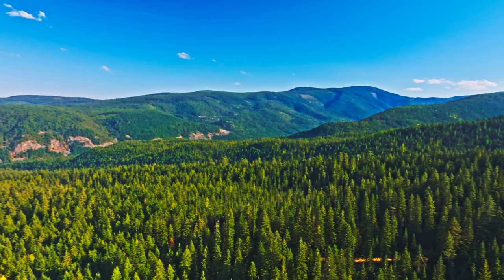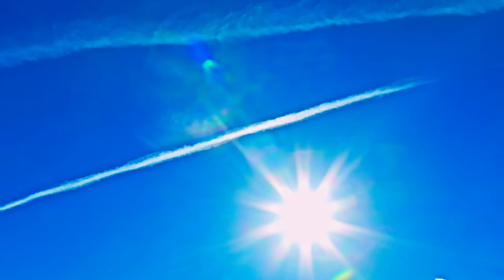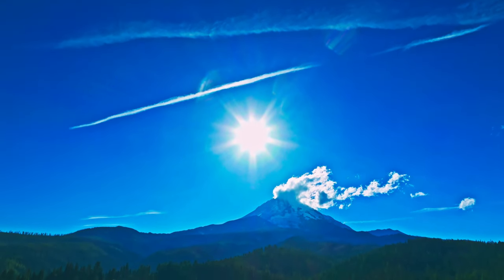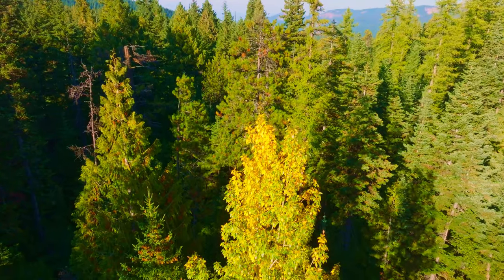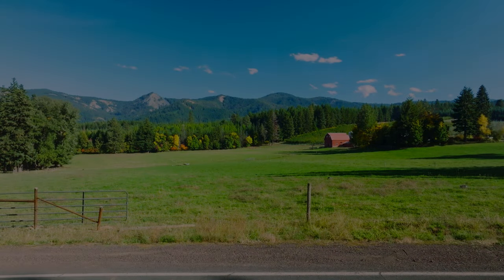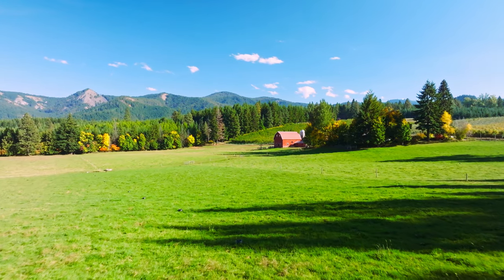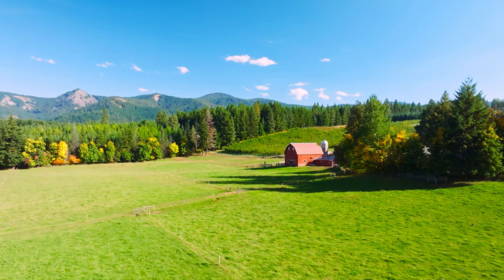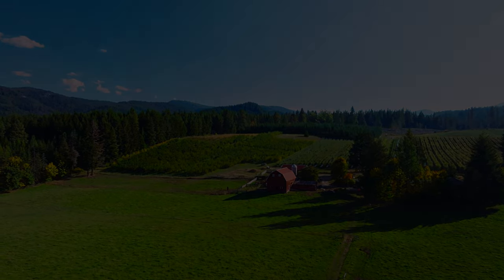Goodby Adobe Premiere, Hello Davinci Resolve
A n old Windows guy adopts a Mac Studio and dumps Adobe Premiere subscription  for Davinci Resolve.  I added some drone footage from Mavic 3 Classic shot in D-Log and processed in Davinci Resolve to watch while I drone on.